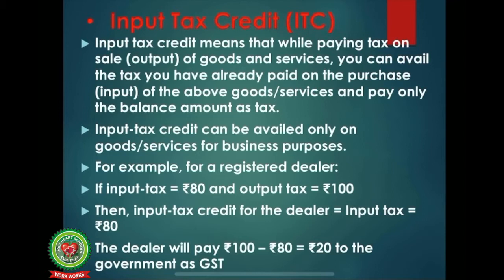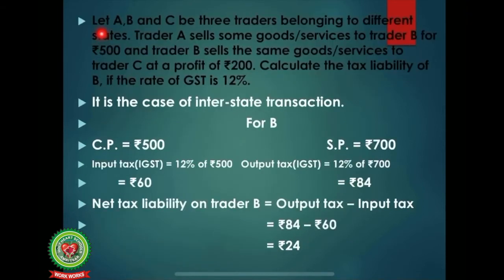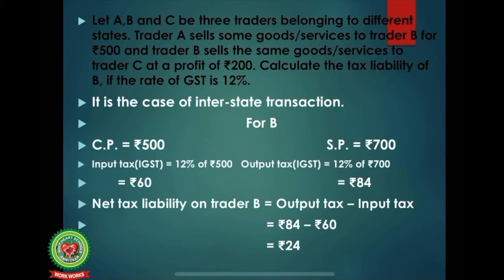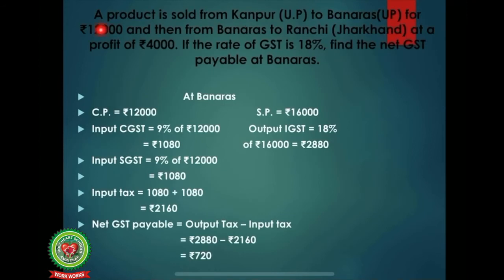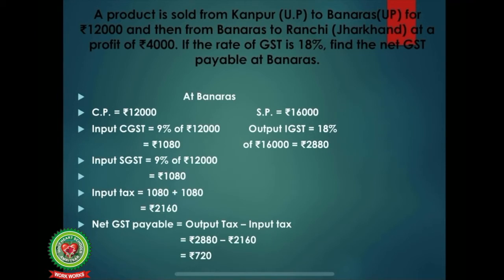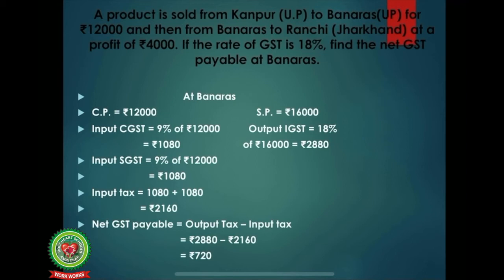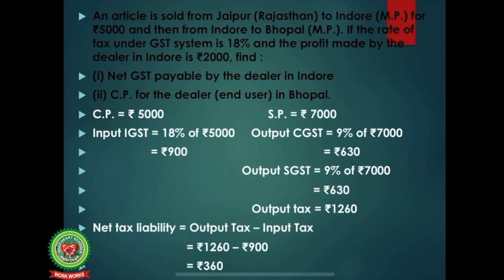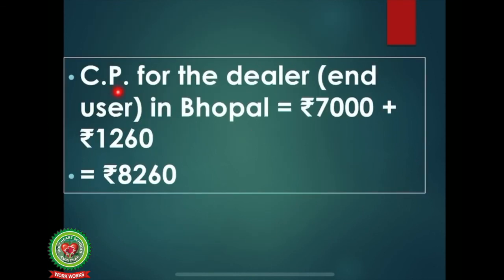GST| Day 2 |Class 9 10| Maths|Holy Heart Schools